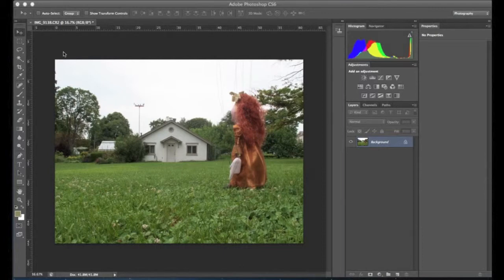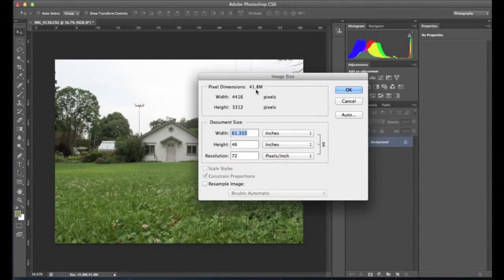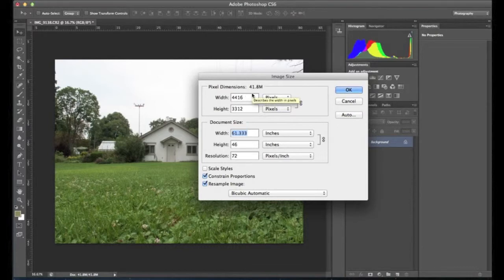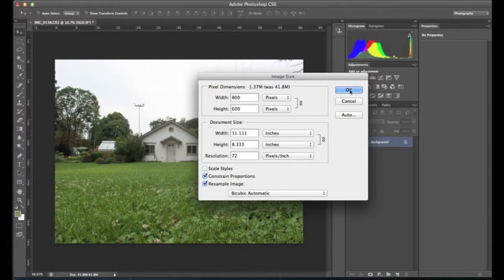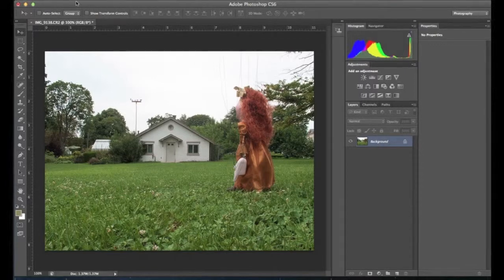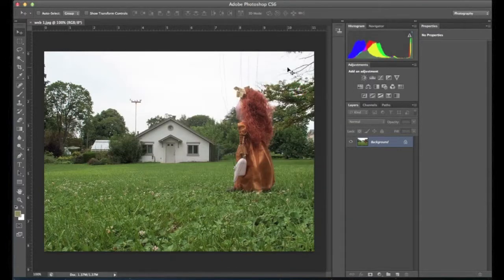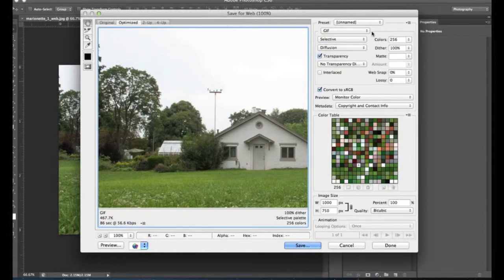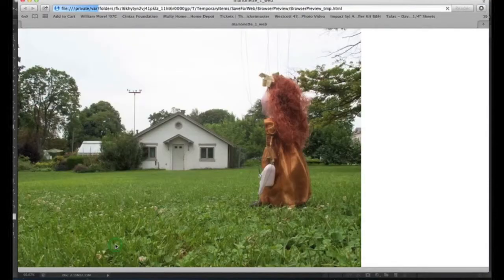Media to Web Using Adobe Photoshop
This video will show you how to compress your media files for the web using Adobe Photoshop.